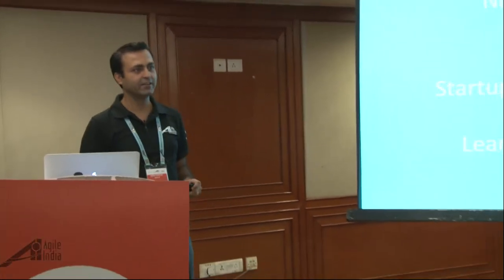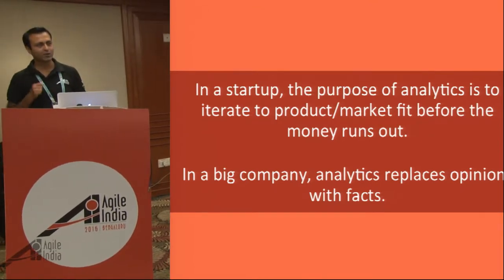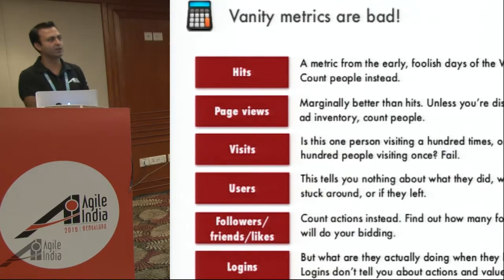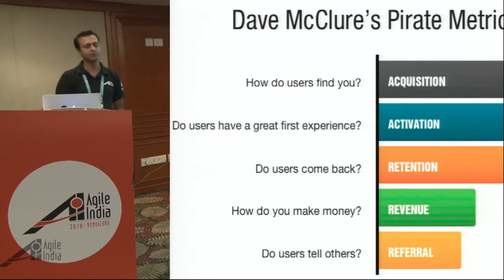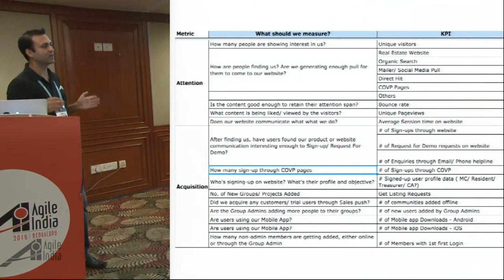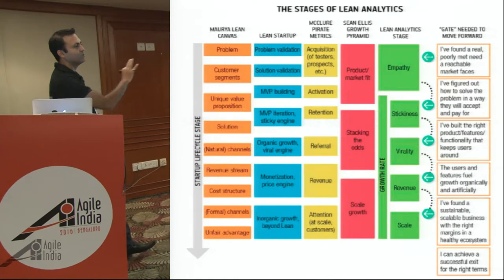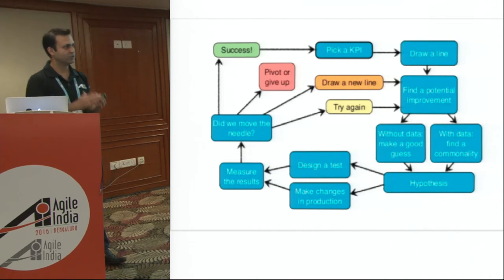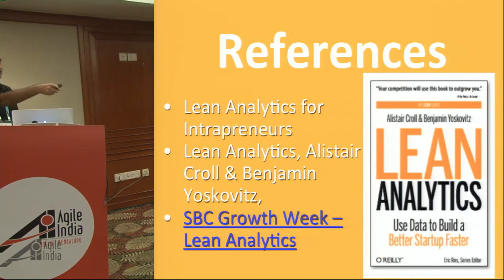In God we trust ; All others must bring Data: Lean Analytics 101 by Nitin Ramrakhyani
Most startups or organizations live by the above quote and start measuring loads of metrics and digging through pile of data to get meaningful insights. So much so that you waste the most precious resource i.e. "time" in implementing tons of tracking and data analysis and all it gives is a false feeling that things are in control and you know what you are building. More than tracking metrics or measuring output, the more important part is "What to measure" and "When to measure".

While Lean Startup concepts help you structure your progress & identify the riskiest parts of your business and then learn/ adapt to it,  Lean Analytics is used to measure that progress, helping you to ask the most important questions and get clear answers quickly.

In this presentation, we would look at a few ways to figure out what "must" be measured and "how", depending upon your business model and stage of growth.